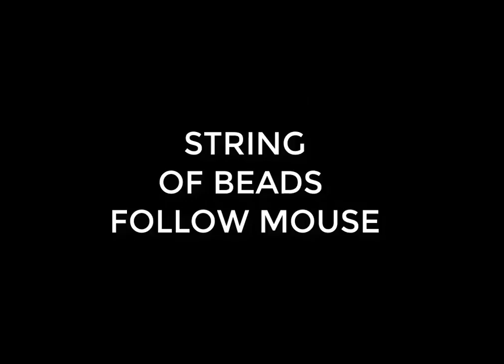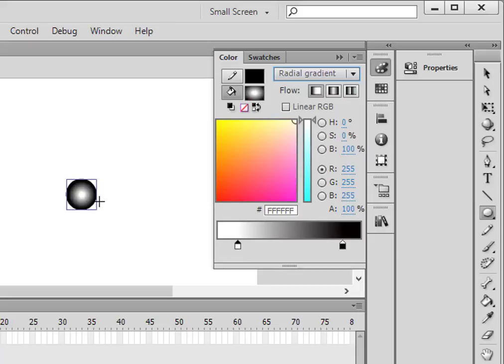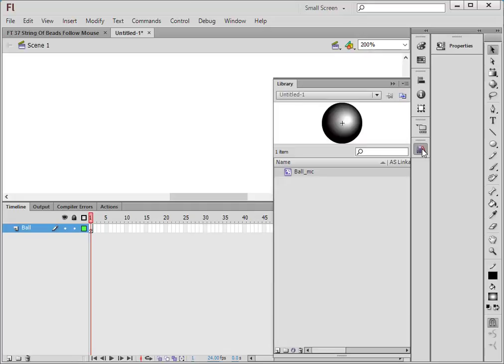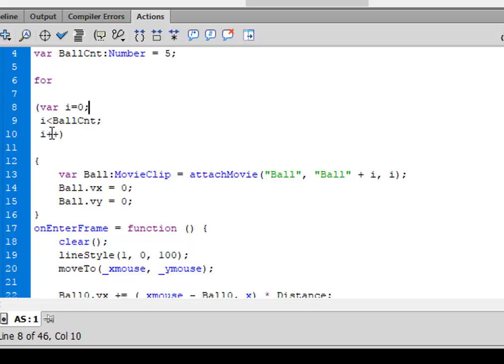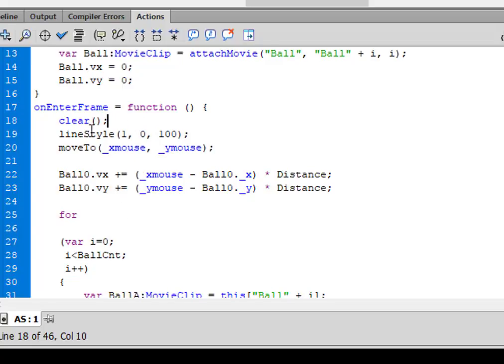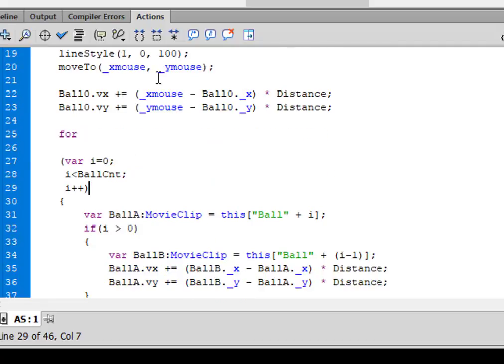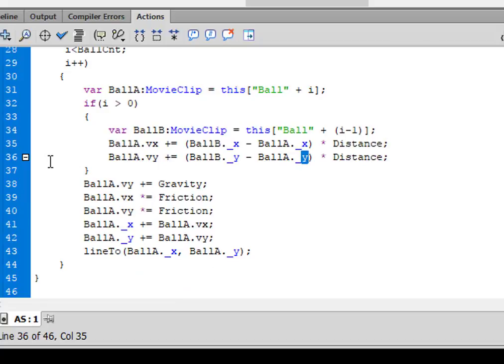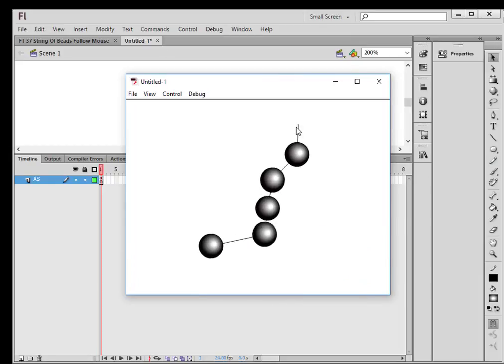Flash Tutorial 37 String Of Beads Follow Mouse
Make a string of beads follow the mouse around the stage. No tweens, all motions done with action script.